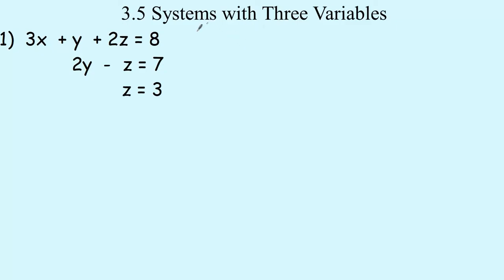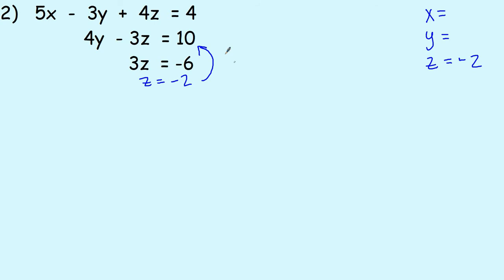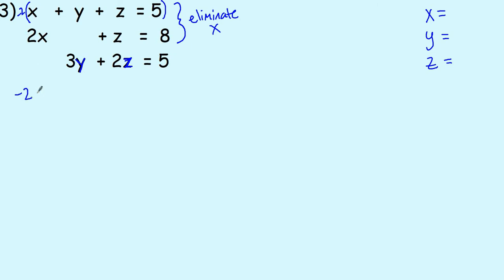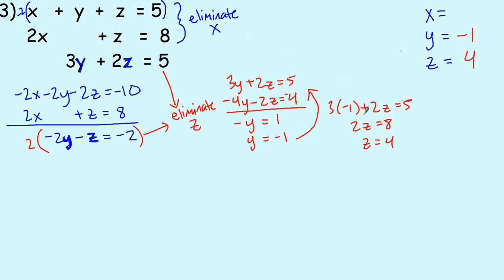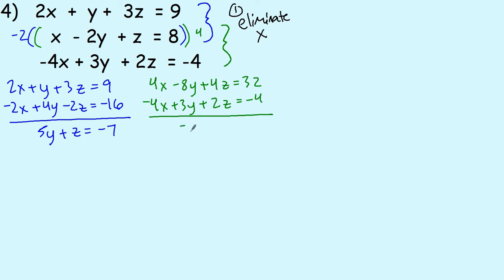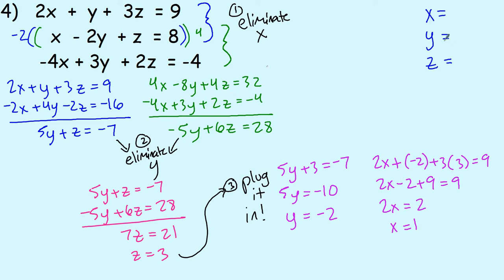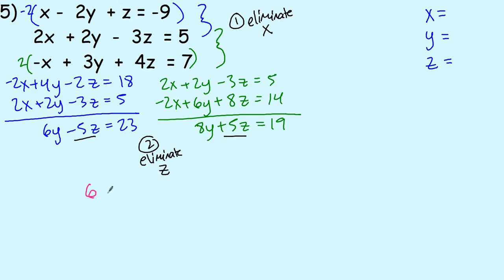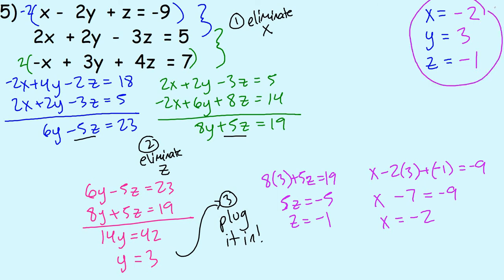alg 2 - 3.5A Solving 3x3 Systems